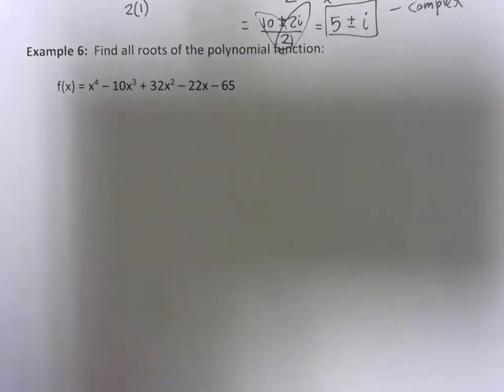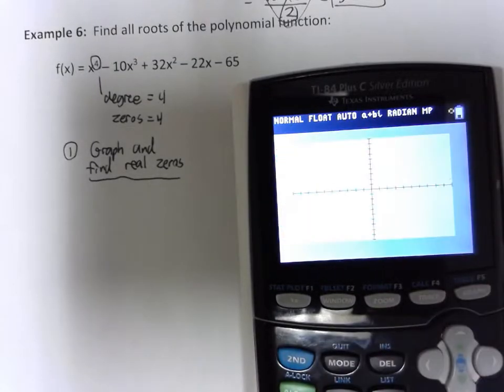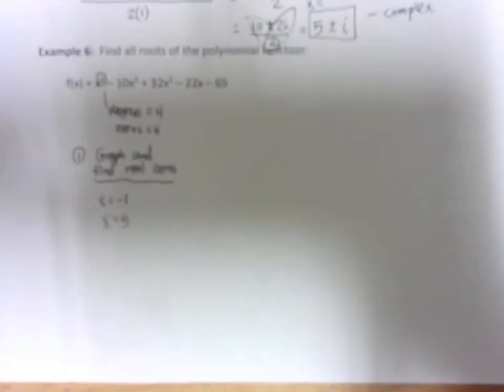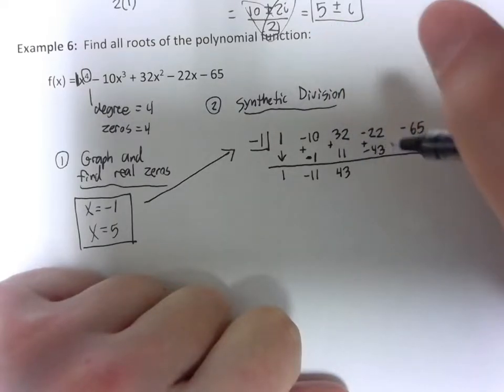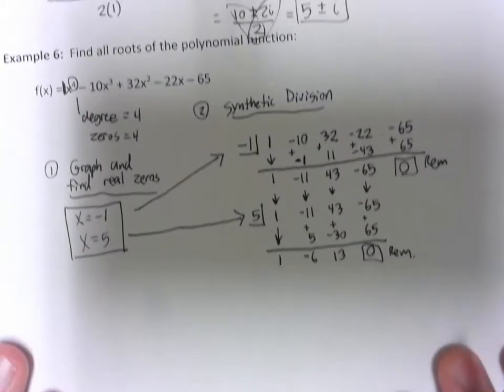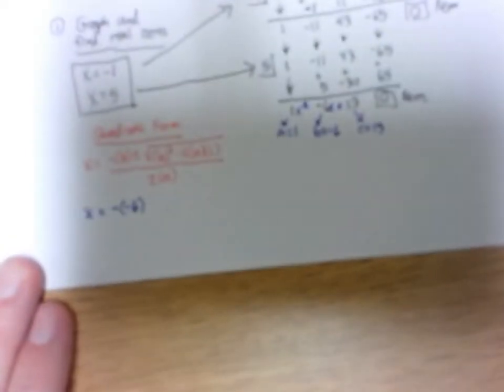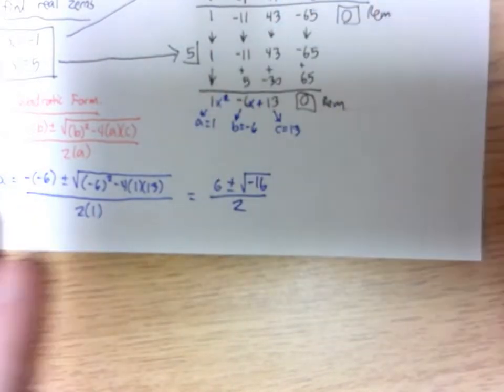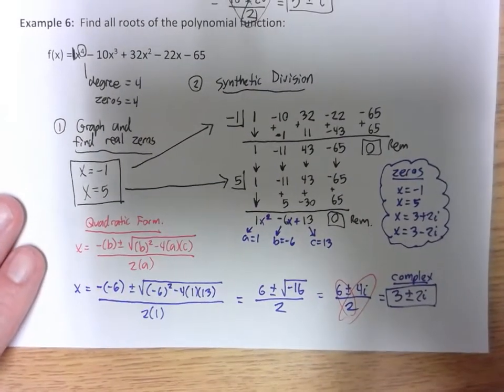Unit 3 Day 4 Notes Part 2 Example 6 Fundamental Theorem of Algebra